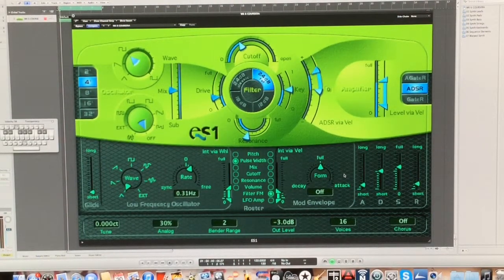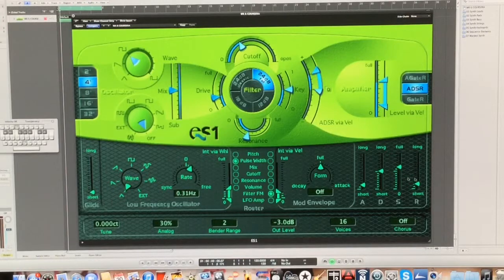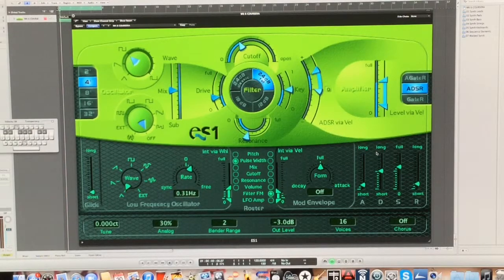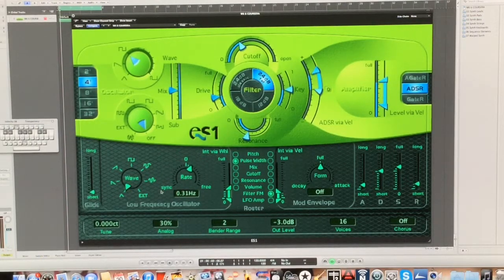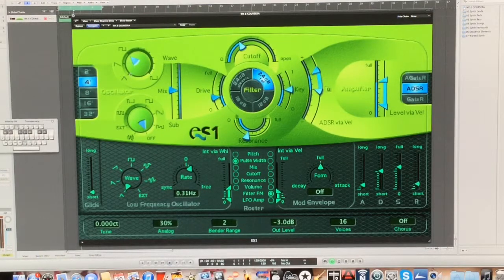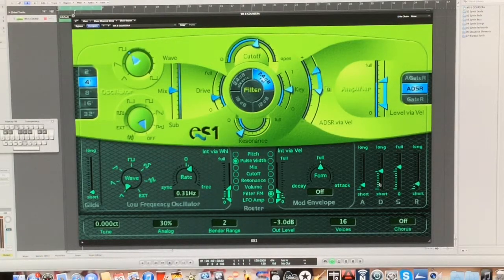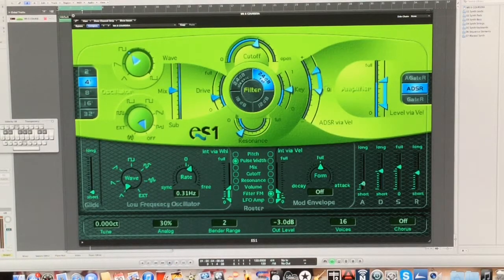Week 6 Introduction to Music Production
5 modules of a synthesiser